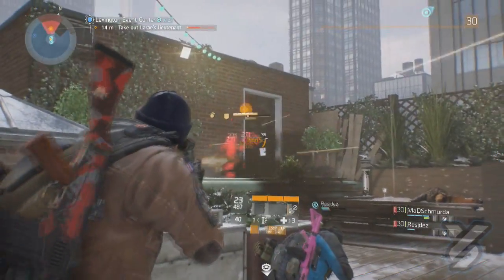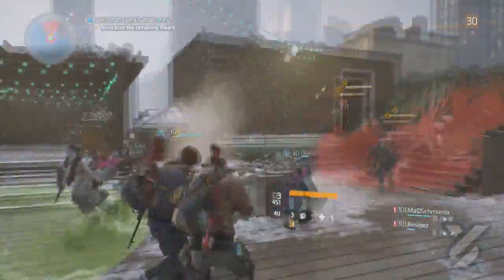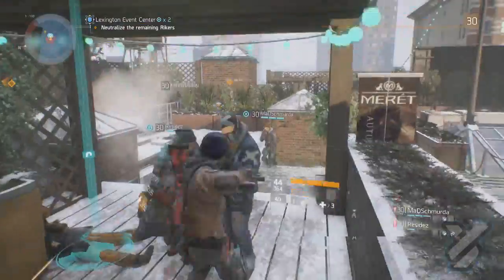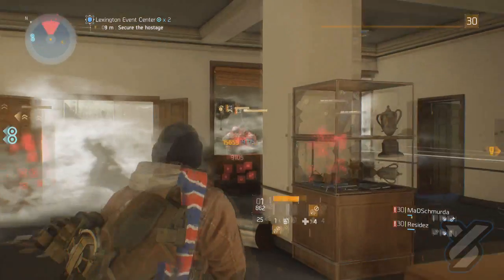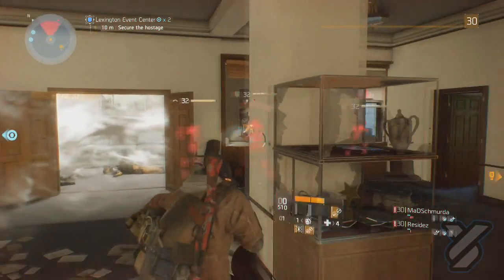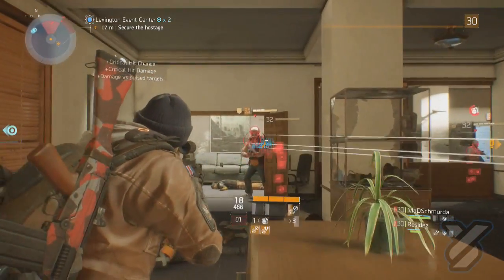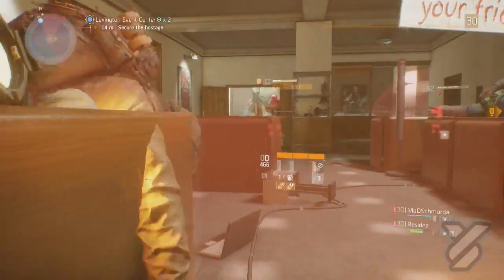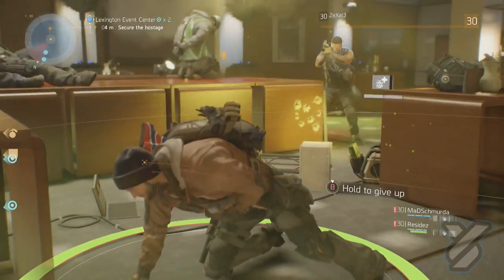The Division- Massive Fire-team Glitch (10 man lobby)